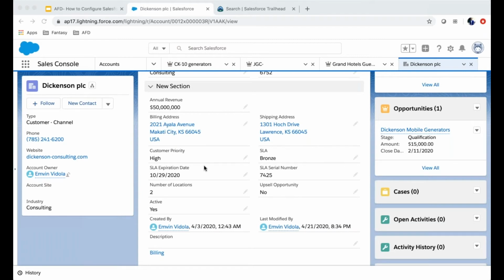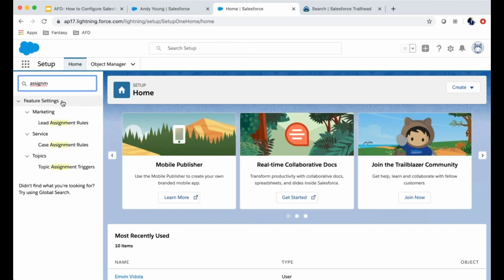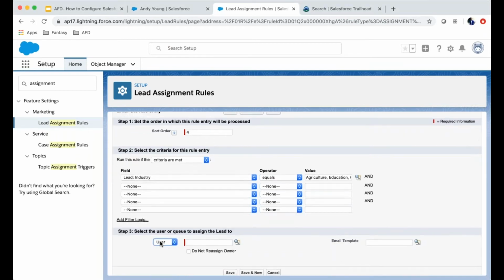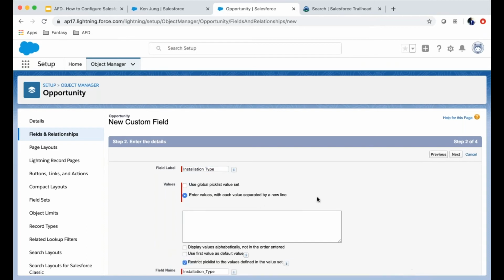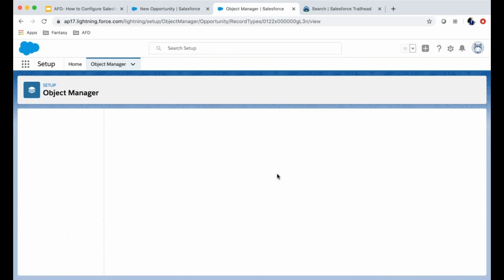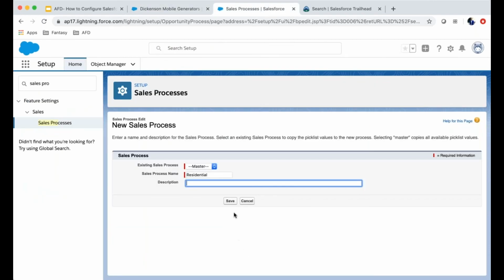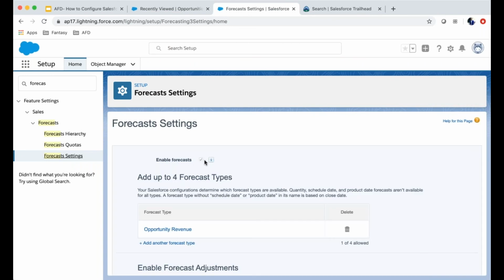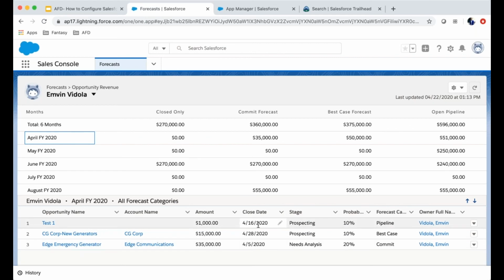Configuring Salesforce Session 3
Here's a continuation of creating Fields & Validation on the sales performance management software on Sales Cloud by our Salesforce Master Emvin.